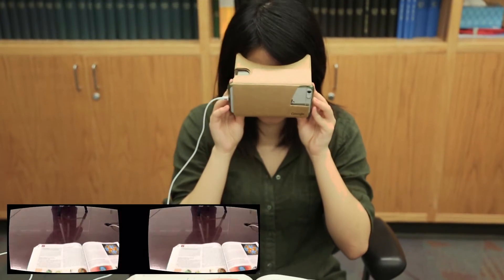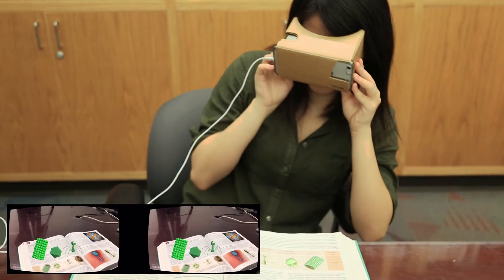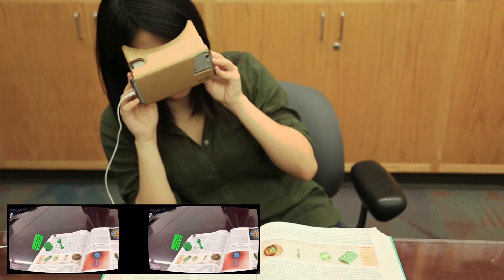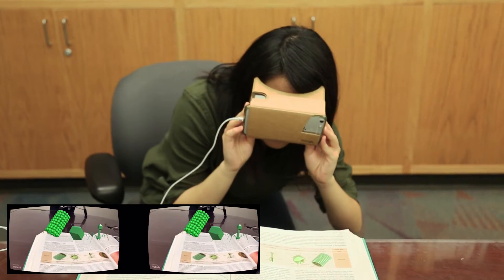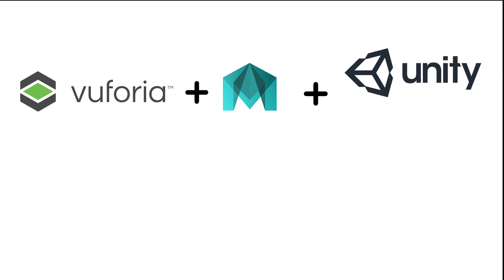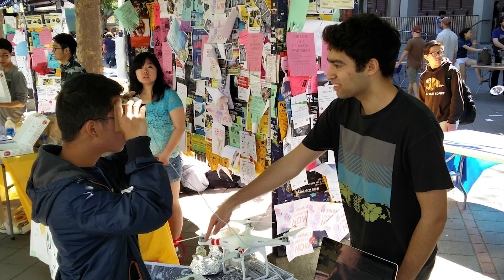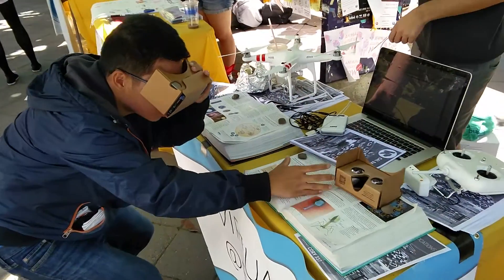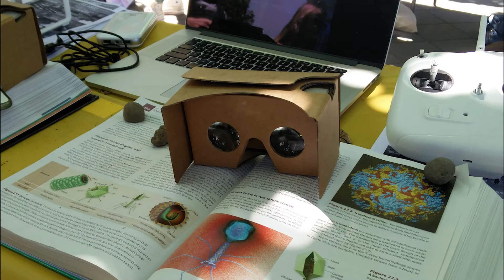VR@Berkeley Augmented Reality Textbooks - Creating a new medium for learning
Ever wished you could take that diagram from your textbook and pull it out of the page to look at it from every angle? AR Textbooks allows you to use your phone to bring diagrams to life! By using a Google Cardboard, it allows full stereoscopic viewing of the diagram that virtually jumps out of the page.